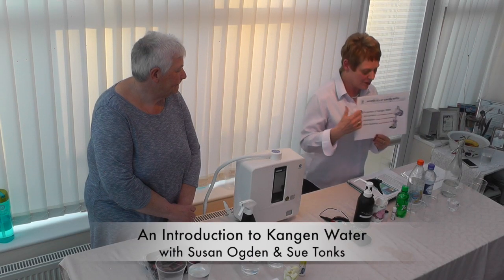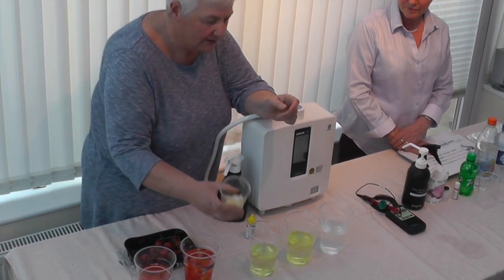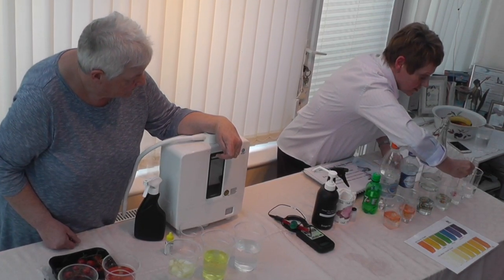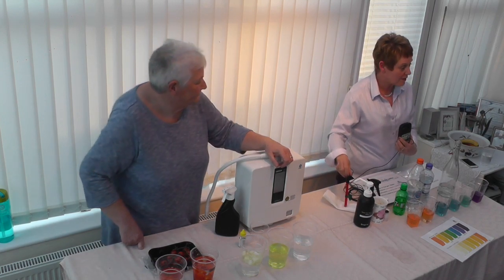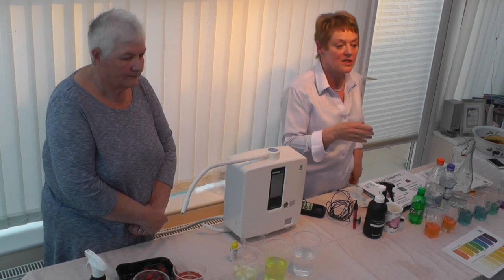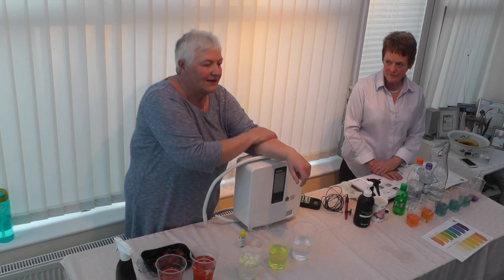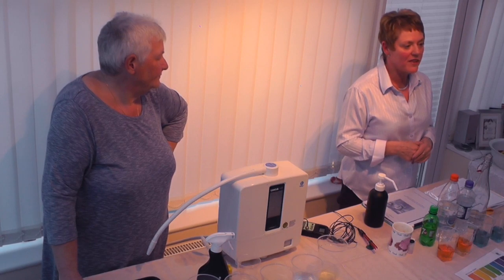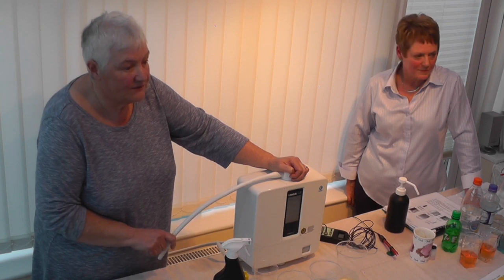Kangen Water Demonstration v2 HD 720p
The powers of Kangen water are explained in a fun and informative demonstration. Alkaline Water Ph9.5, Beauty Water ph6.5, Strong Acidic Water ph2.5, Strrong Alkaline Water 11.5. These show all the uses and benefits of each water. Plus a Tomato test which takes off the herbicides and pesticides from your fruit and veg. Super strong water for household disinfection andcleaning.